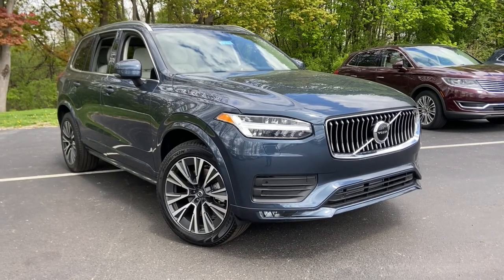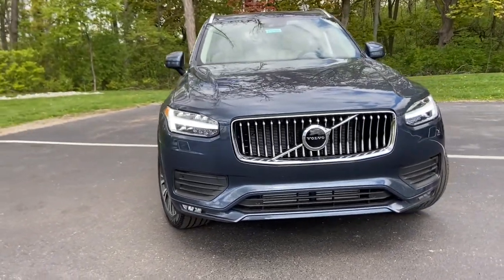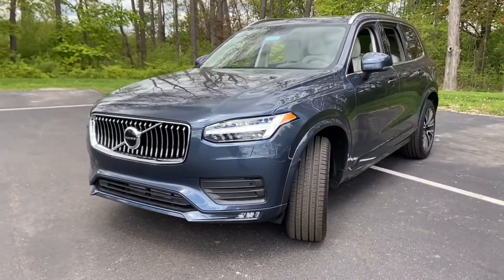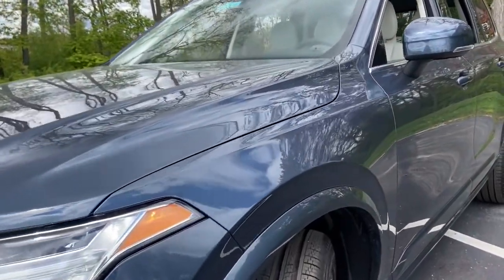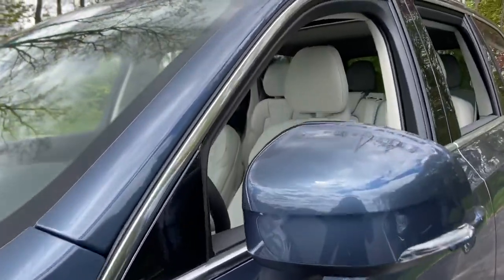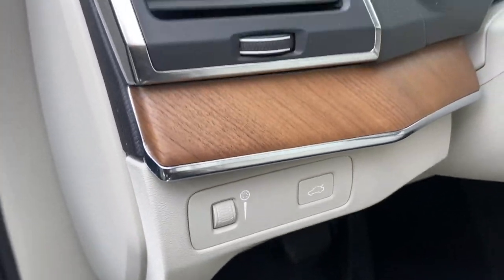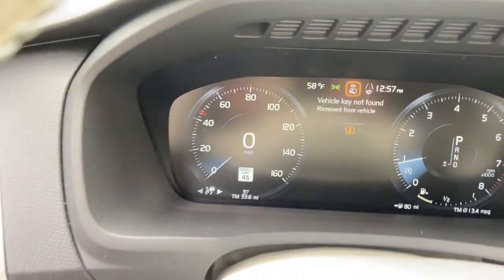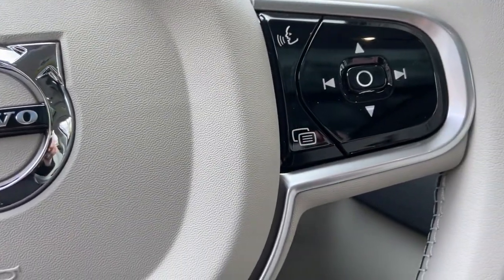2021 Volvo XC90 Ann Arbor, Ypsilanti, Saline, Canton, Brighton, MI 21V090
DENIM BLUE New 2021 Volvo XC90 available in Ann Arbor, Michigan at Sesi Motors. Servicing the Ypsilanti, Saline, Canton, Brighton, MI area.

Sesi Motors
3990 Jackson Rd